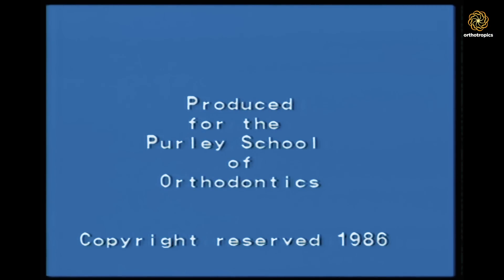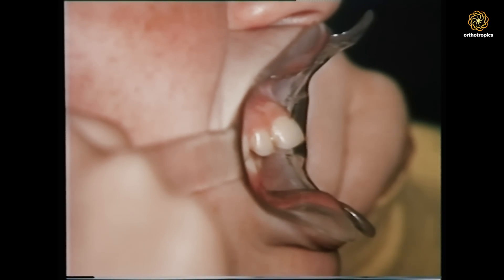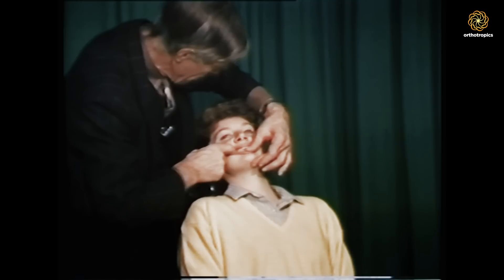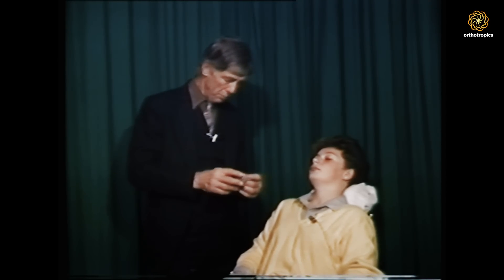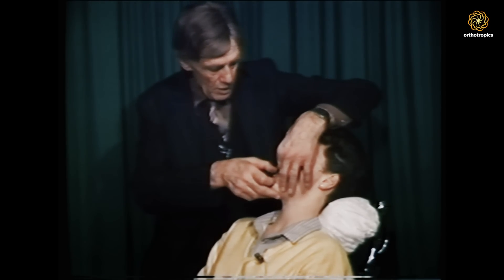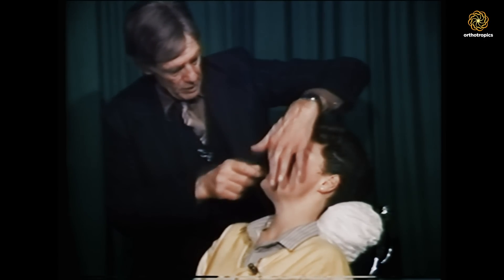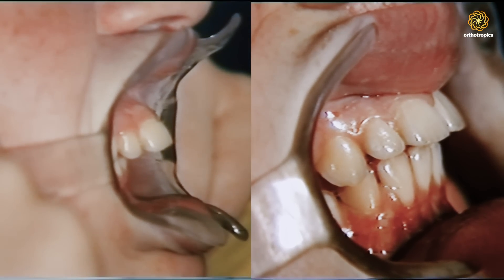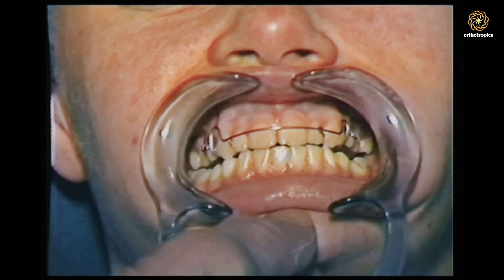Orthotropics back in 1986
Prof Mew started this method in 1965 and the video was made in 1986.  The video shows its age, for examples no gloves, however in many ways this was way ahead of its time, both in the way this is presented and the methodology.  The real question is why;

1) There has never been a meaningful scientific assessment of these methods
2) Why other people are not given these choices/option

Slowly these methods are becoming more and more popular, but why has it taken so long and take the advent of social media and the ability to bypass established methods of information dissemination.

1) gained any benefit from the information that we have provided (usually for free).
3) believe in, and wish to support our mission to gain full, free and fair debate (engagement) on these issues within the orthodontic and dental community.

The secretary can be contacted at:

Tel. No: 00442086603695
Address: 16A Pampisford Road
Purley
Greater London
United Kingdom
CR8 2NE